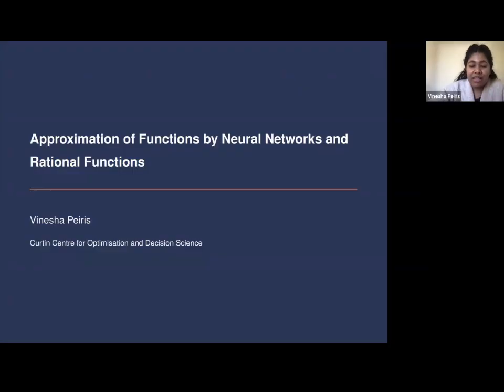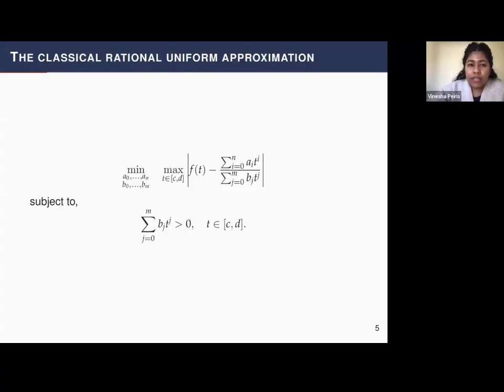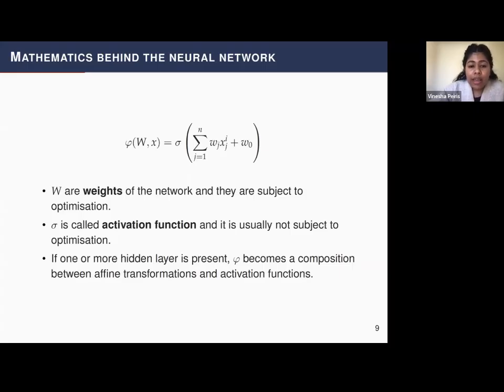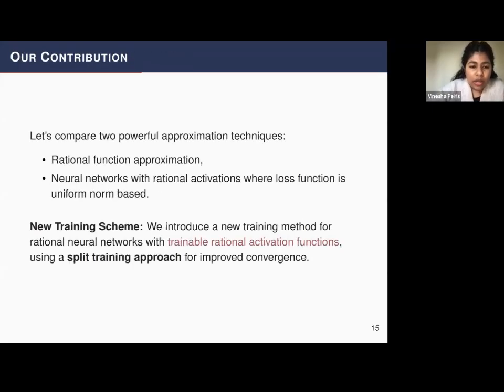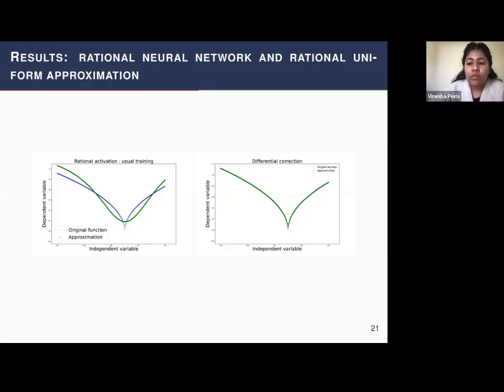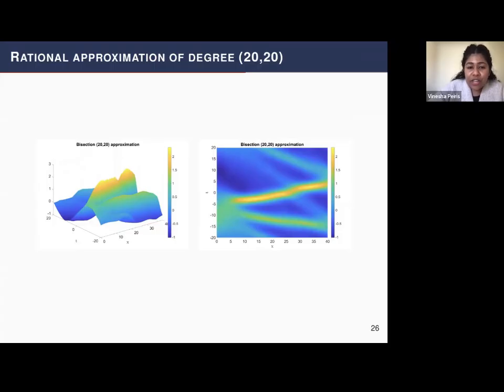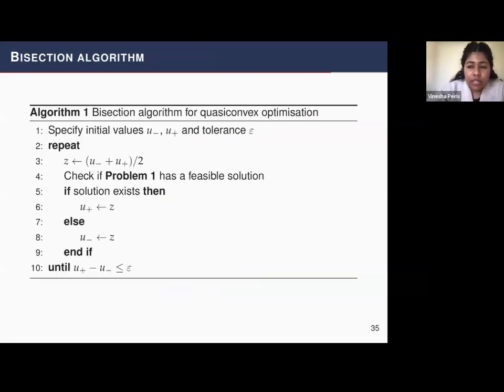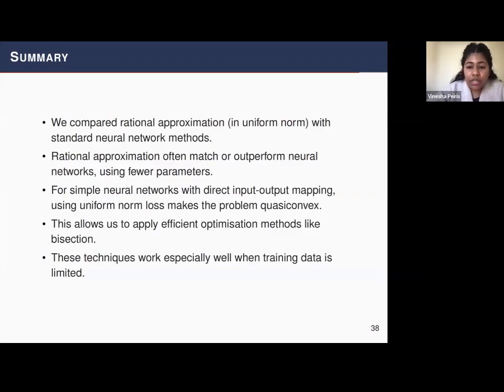Approximation of functions by neural networks and rational functions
Speaker: Dr Vinesha Peiris | Curtin Centre for Optimisation and Decision Science

Title: Approximation of functions by neural networks and rational functions

Abstract:
Function approximation is a fundamental task in numerical analysis and machine learning. Rational functions, formed as ratios of polynomials, have long been valued for their efficiency and accuracy in capturing complex function behaviours. More recently, neural networks – particularly deep learning architectures, have gained prominence due to their versatility and success across diverse application areas.
In this talk, we explore some of these powerful approaches for approximating functions: rational approximation techniques, neural networks and their combinations.

Biography:
Vinesha obtained her honours degree in Mathematics from the University of Sri Jayewardenepura, Sri Lanka in 2018 and later received a PhD from Swinburne University of Technology, Australia in 2022. She formerly served as an associate research fellow at Deakin University before beginning her role as a research fellow at Curtin Centre for Optimisation and Decision Science at Curtin University. In addition to working on optimisation-related large scale industrial projects, she is interested in optimisation, approximation theory, and its uses in neural networks and deep learning. Vinesha has also received several awards from the Australian Mathematical Society including the Bernhard Neumann prize and Maryam Mirzakhani award.